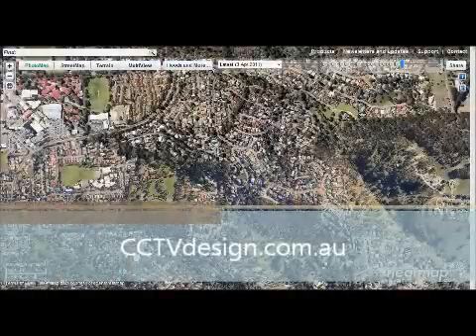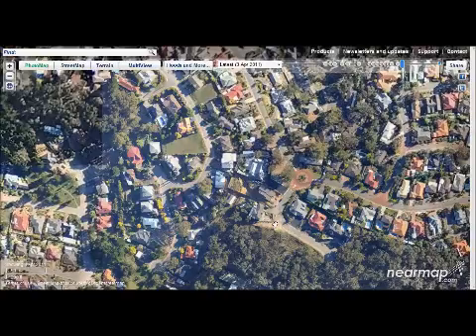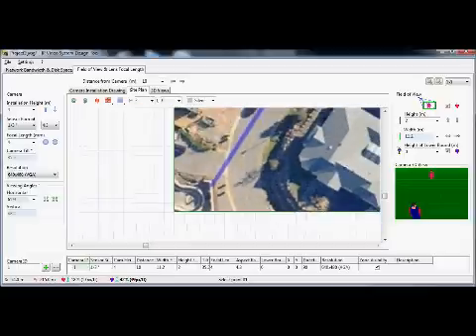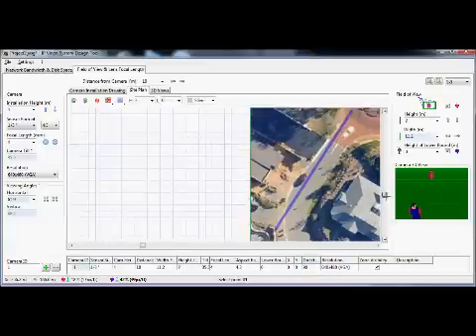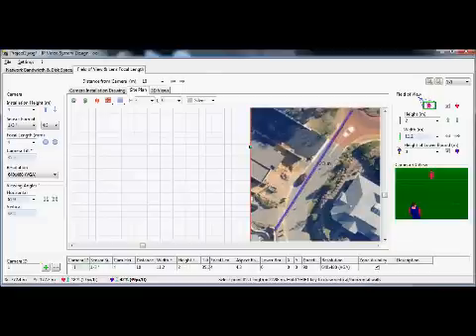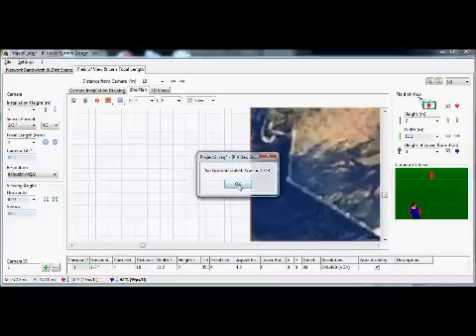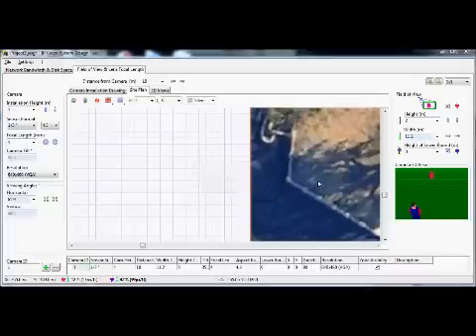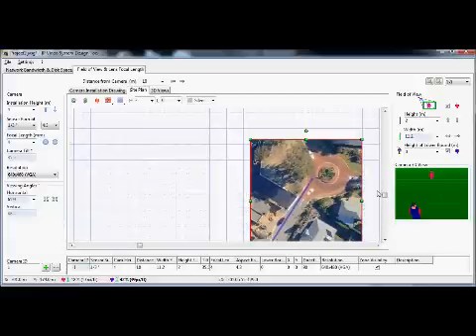Designing a surveillance camera system with a 3D CAD - Part 1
See how designing a CCTV system in 3D allows you to test what results the cameras will produce. This example is based on a typical outdoor area that a council would monitor